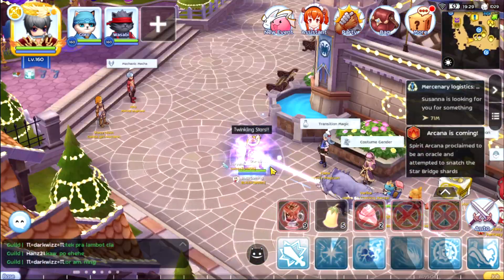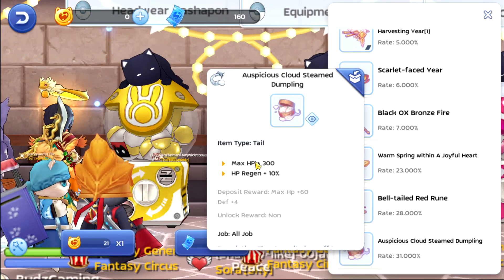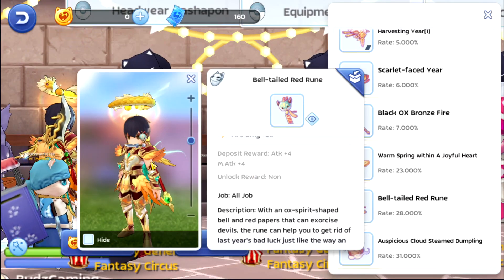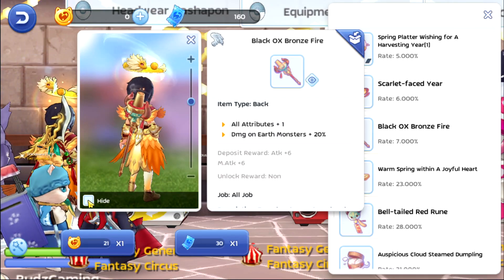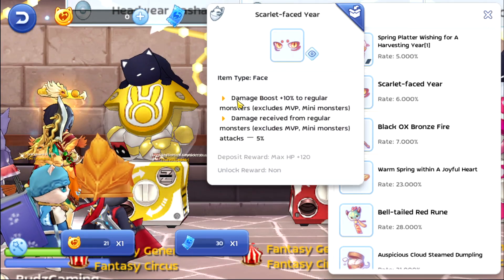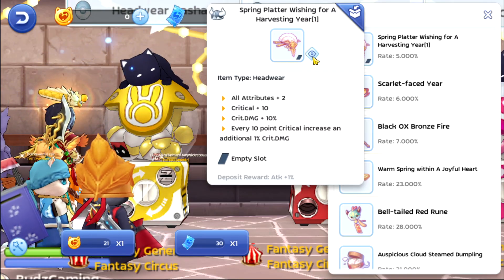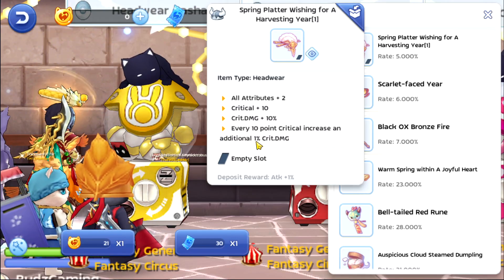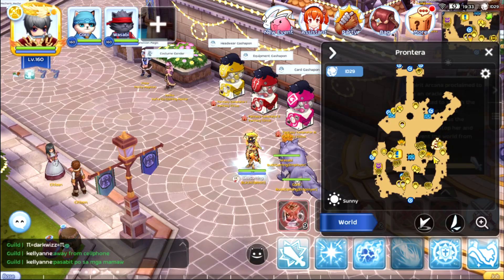SPRING FESTIVAL GACHA HEADWEAR (FEBRUARY 2021) - RAGNAROK MOBILE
Check this February's Headwear Gashapon, the Spring Festival

Guild: BLKJN
Leader: EmmaN

[MUSIC] ♫

N/A